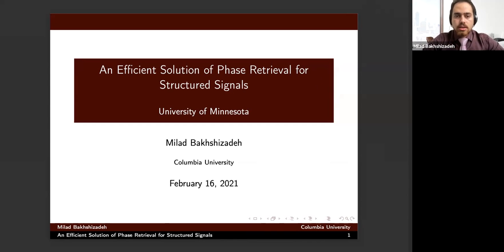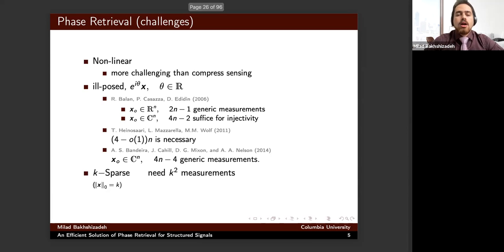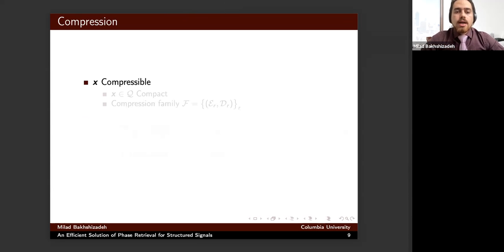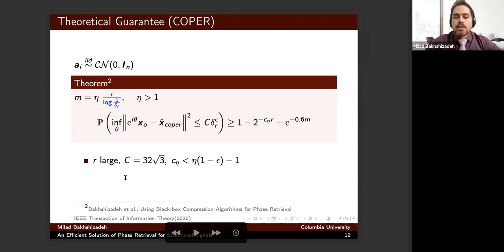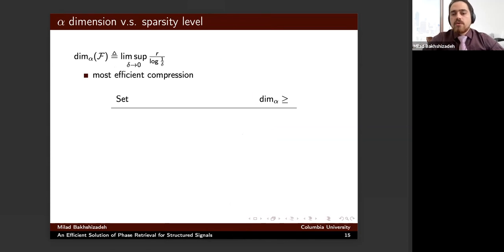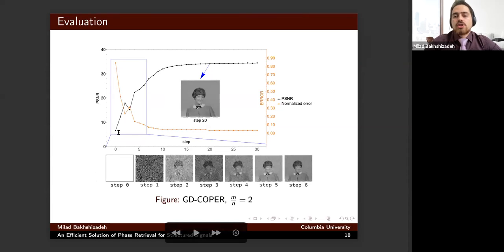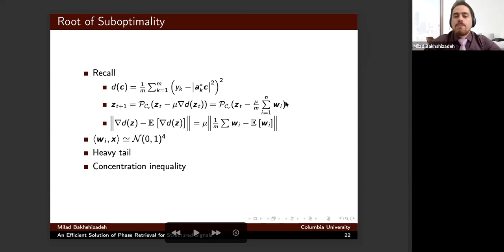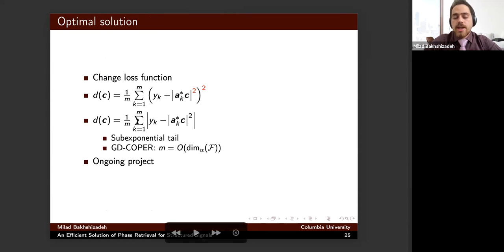COPER and GD_COPER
An Efficient solution of phase retrieval problem for structured signals.
You may find discussed papers in the talk at the following